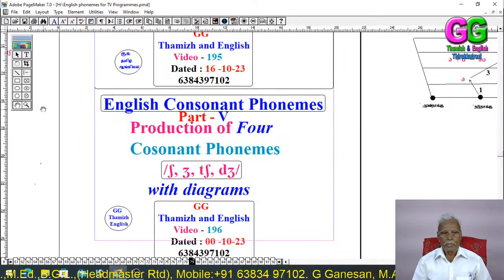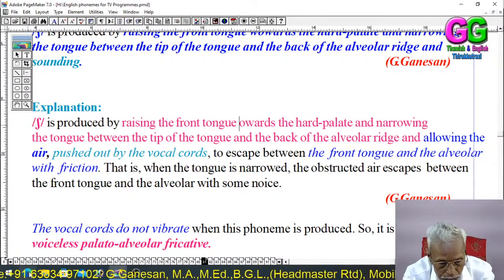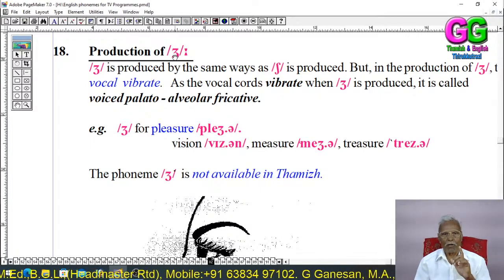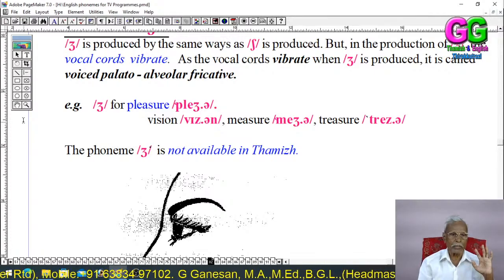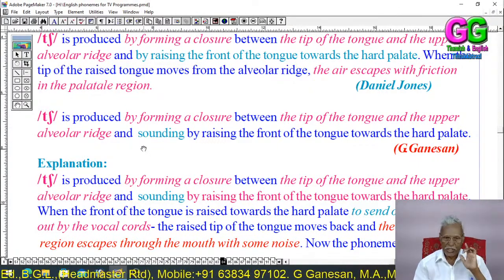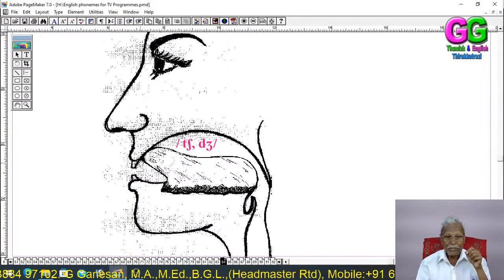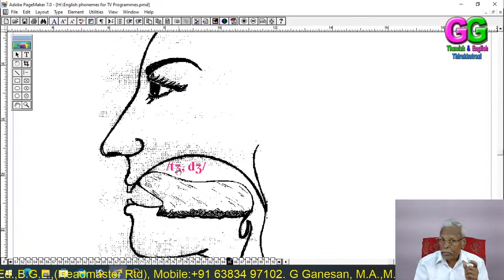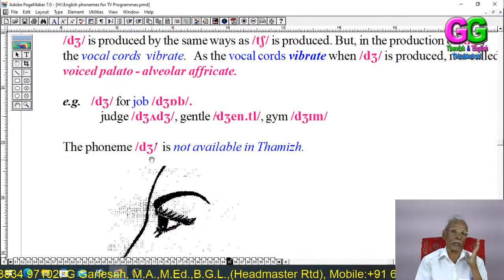Production of sh, sh, ch, ge with diagrams in English - Video - 196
Production of sh, sh, ch, ge in English - video - 196